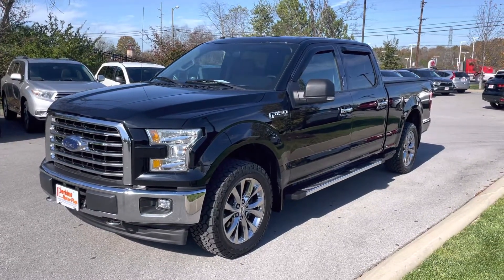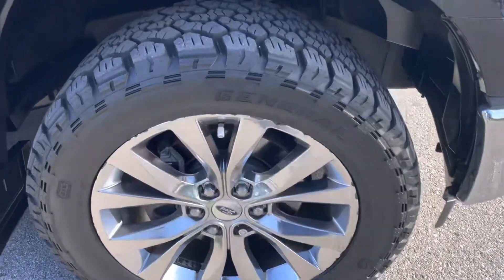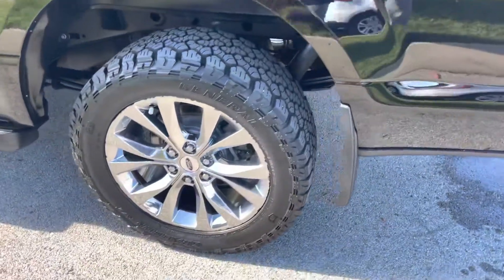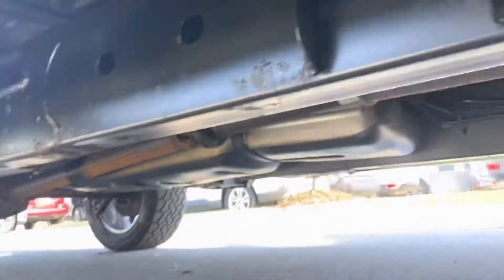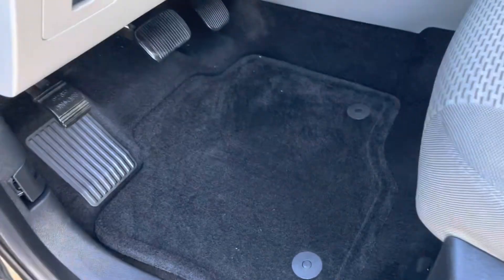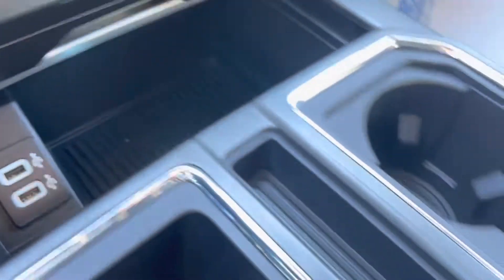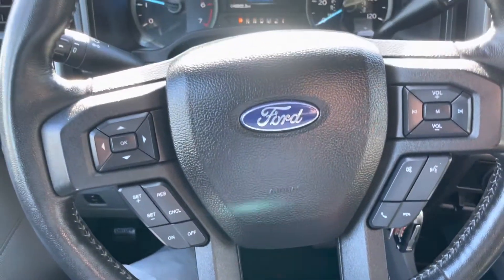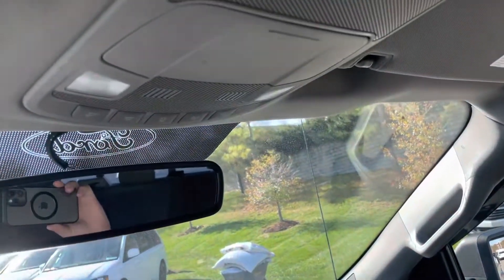B44908 2017 Ford F-150 XLT